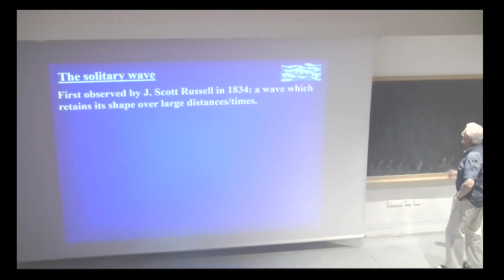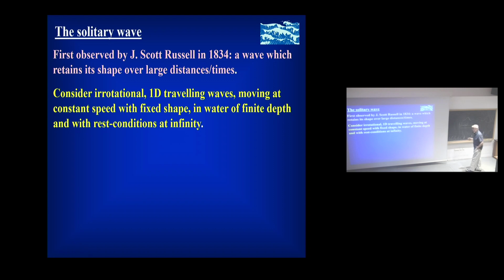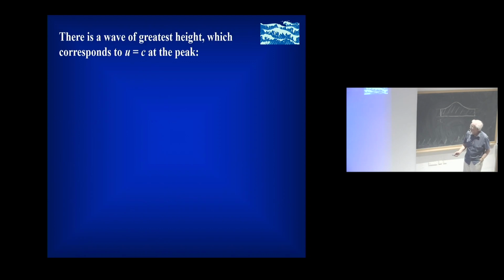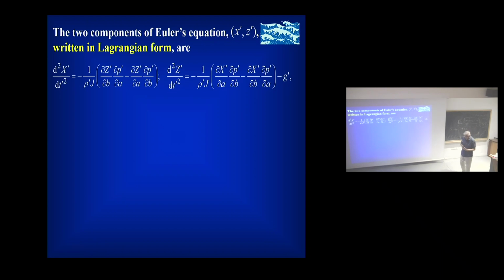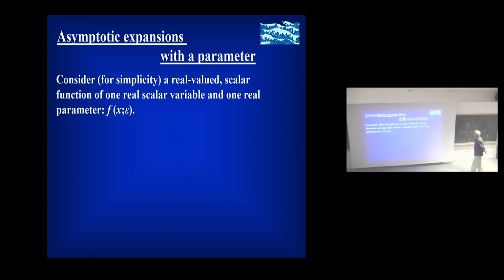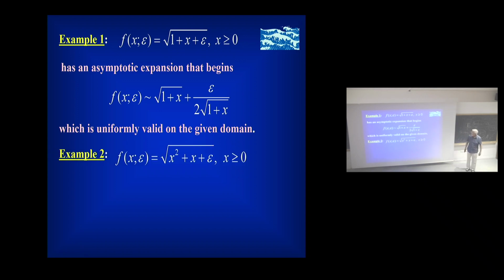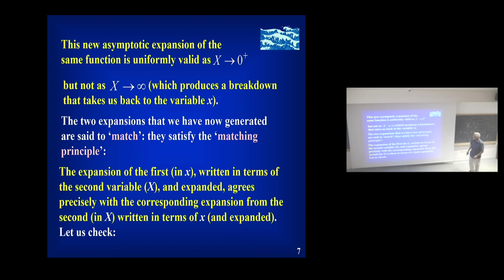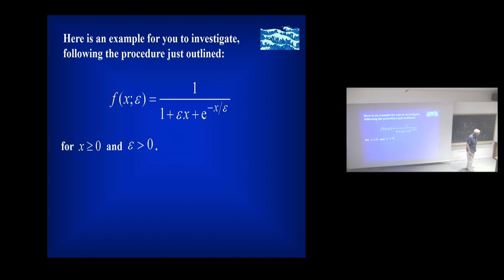The solitary wave & Gerstner’s exact solution | Intro to parameter asymptotics: ideas & methods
Ces interventions de Robin Johnson se sont déroulées le 27 juin 2023, à l'Institut d'Études Scientifiques de Cargese, dans le cadre de l'école : Advanced Summer School on Mathematical Fluids Dynamics.

"This advanced summer school aims at researchers and PhD students. The main motivation is to gather and promote exchanges between the theoretical mathematical developments on fluids and the more applied mathematics. The theme for this school is `water waves: dispersion, travelling waves, vorticity'. The first week will be devoted to `vortices' and the second week to `water waves'."